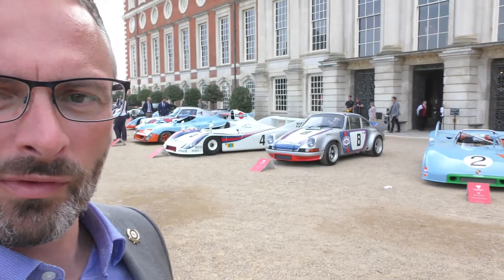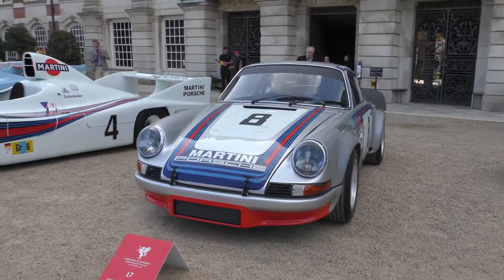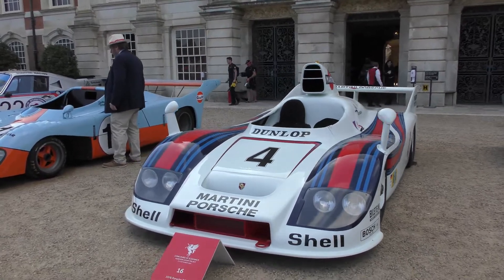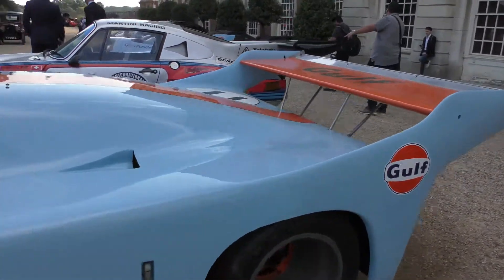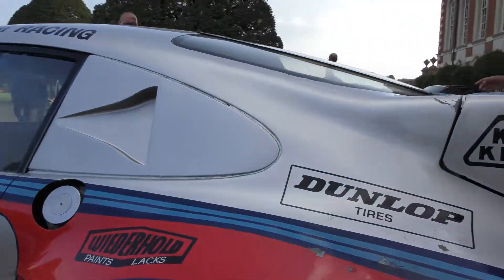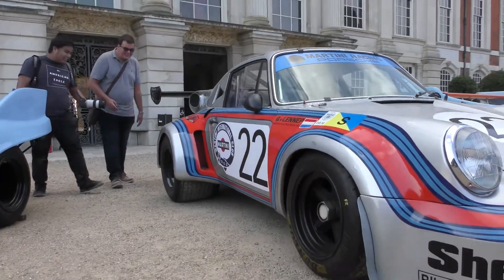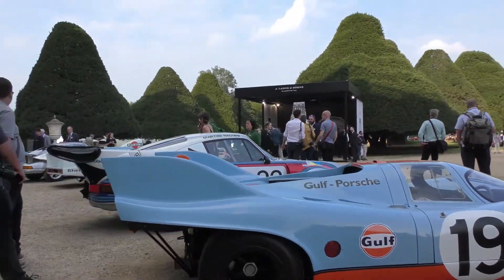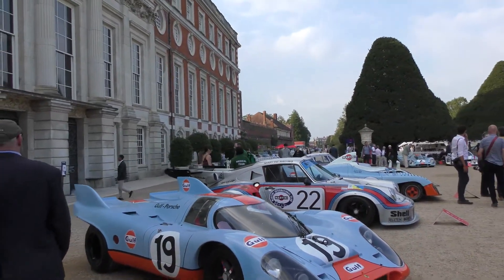Concours of Elegance 2021 - Porsche Tribute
Here's our video from the Concours of Elegance 2021, held at Hampton Court Palace (UK) on 3rd to 5th Sept 2021. It was a truly wonderful day, a wonderful event, like no other in the UK.  Certainly there are only a few events that I know of where you can see such unique and rare cars.  Is always surprises me that I always see several cars for the first time, and believe me I have seen a lot of different cars in my lifetime.   81 of the rarest cars from around the world – many of which had never been seen before in the UK were in attendance.  New for 2021 there was a new category "30 under 30 class" for those next generation of car enthusiasts.

We hope that you enjoy our video.  In this video we take a quick walk around the Porsche motor racing cars featured in their Porsche Tribute.  Cars featured include:

1971 Porsche 908/3
1973 Porsche 911 Carrera RSR
1976 Porsche Porsche 936/77
1975 Gulf Mirage GR8
1974 Porsche 911 Carrera RSR Turbo
1970 Porsche 917K

We are on Facebook, Instagram, Twitter and of course here on YouTube.

If you are asking why bother to subscribe to the my car heaven newsletter, well we gave away six complimentary tickets to this wonderful event, the Concours of Elegance, and we will always try to run a competition for complimentary tickets to most of the U.K.’s premier car shows and also give away useful car products, books and more.  That's why.

For more Concours of Elegance news, views, pictures, competitions and more, go